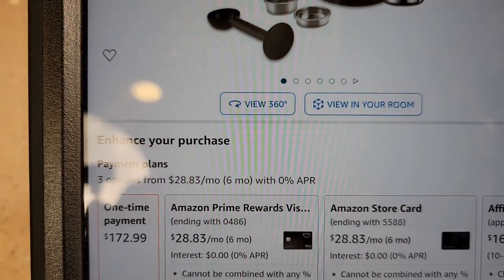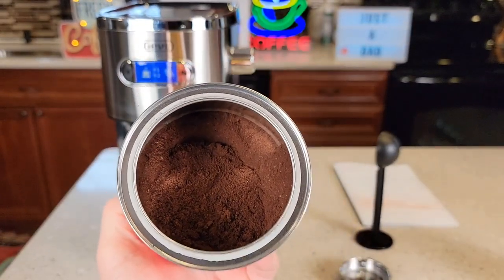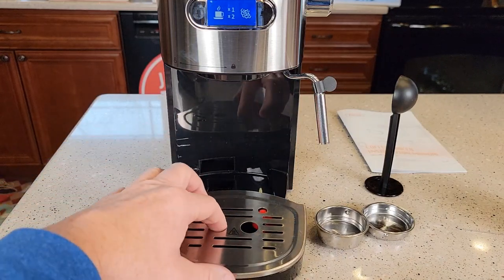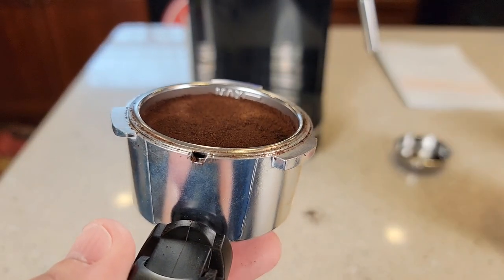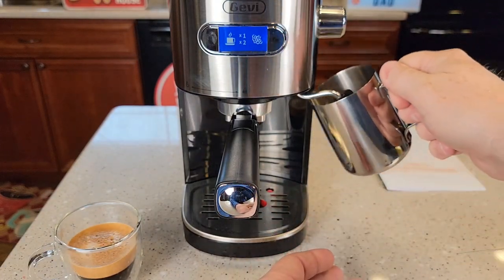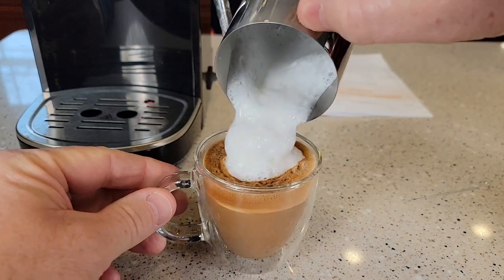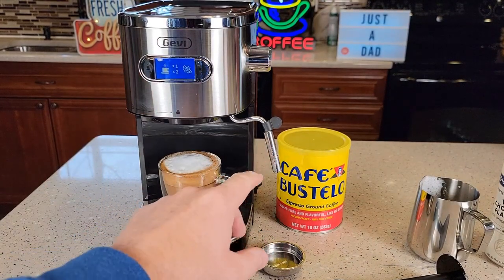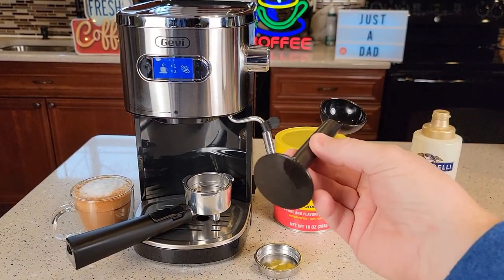Walmart Black Friday Gevi Espresso Machine Review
How to setup and use it to make espresso, cappuccino & latte Gevi Espresso Machines 20 Bar Fast Heating Automatic Cappuccino Coffee Maker with Foaming Milk Frother Wand for Espresso, 1.2L Removable Water Tank, Double Temperature Control System 1350W, how to use the steam wand, how to clean the machine and how hot is the espresso.